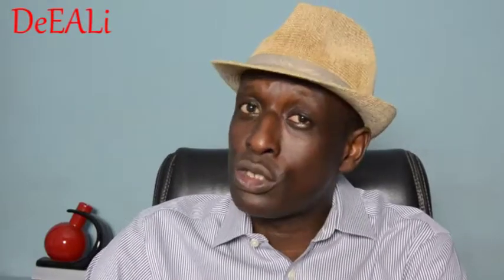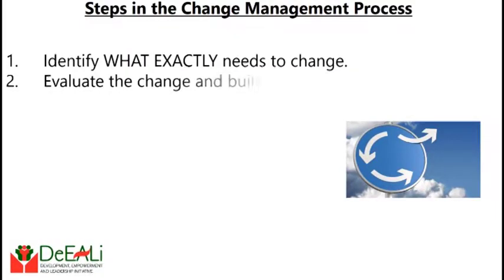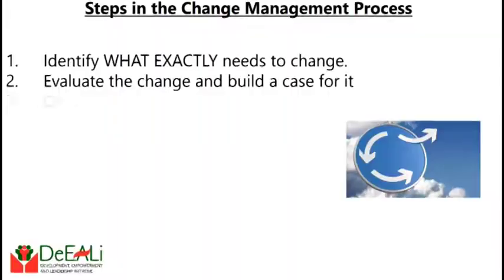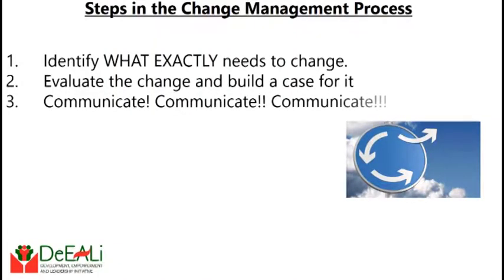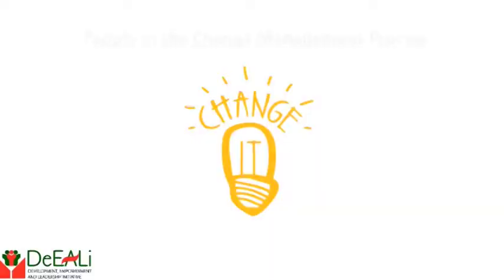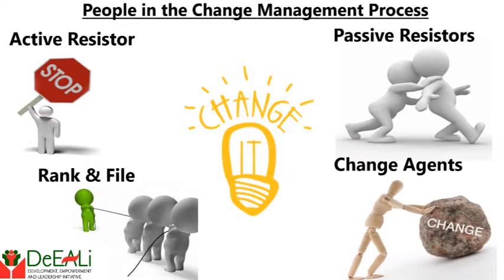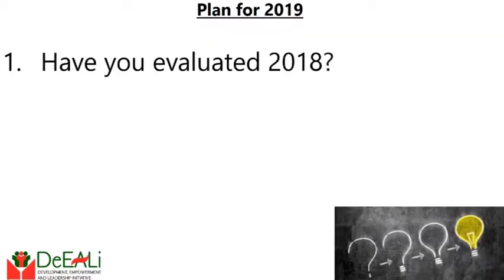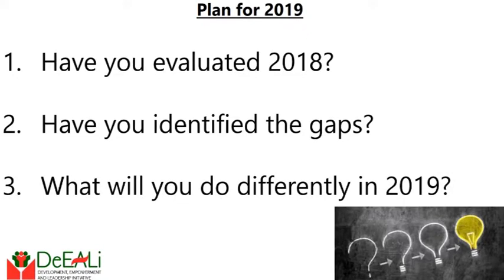Organizational Change Management 3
This is in continuation of the Change Management series...